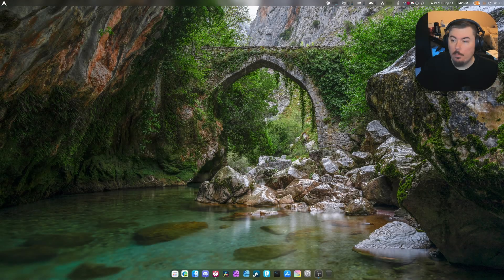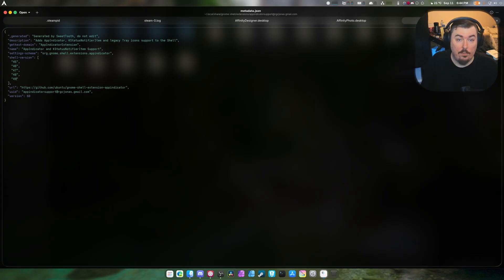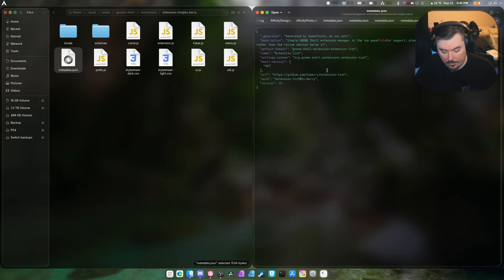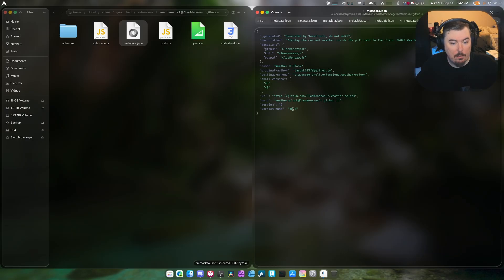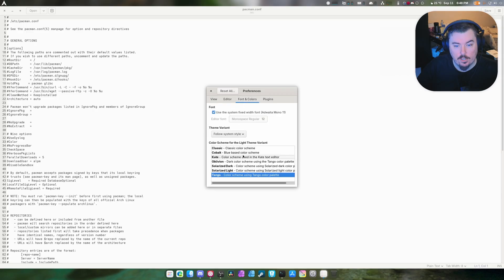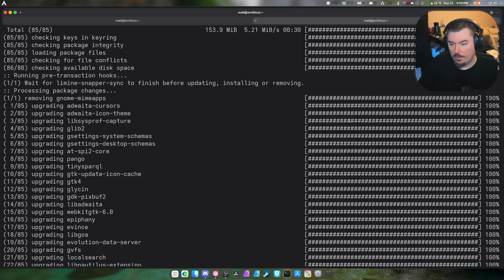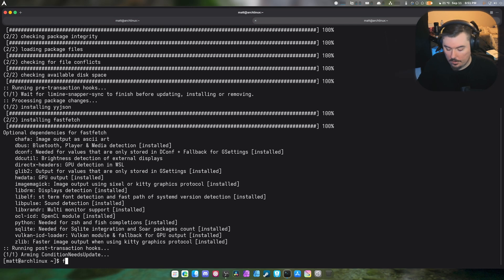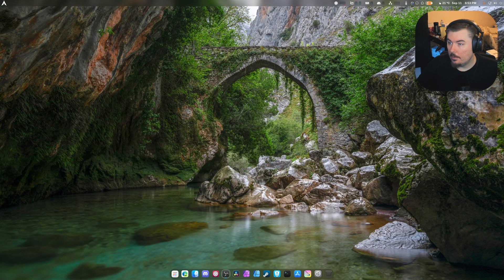Installing Gnome 49 RC and Updating Extensions to Work!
SPECS Below:
• OS: Nobara 42
• OS: Pikaos 4
• OS: Arch Linux
• CPU: Ryzen 9 9900X (5.6GHz)
• Memory: 64 GiB DDR5 6000mhz
• Storage: 22TB
• GPU-0: RX 9070XT - Gaming GPU
• GPU-1: RTX 4070 - Recording/Editing GPU